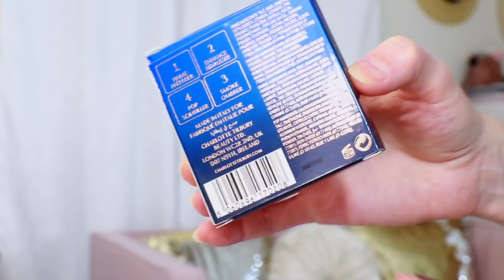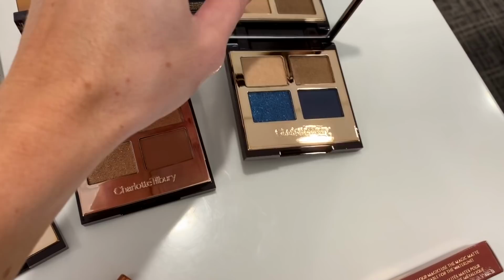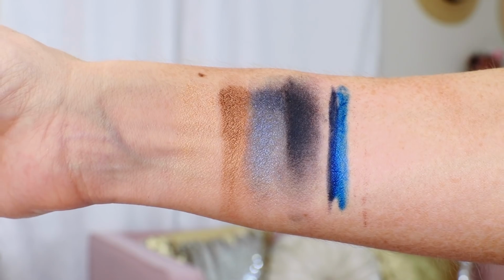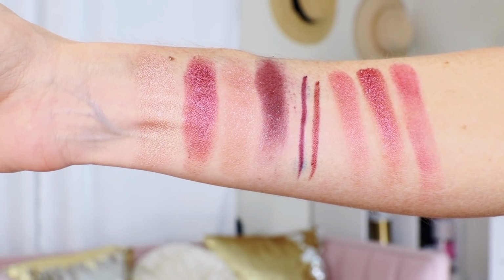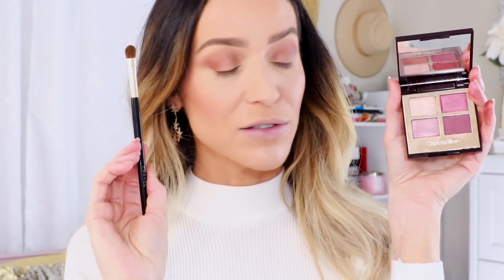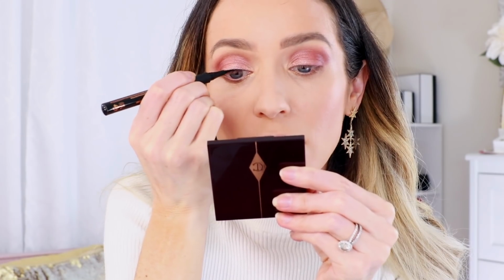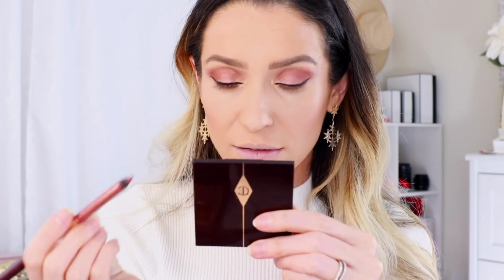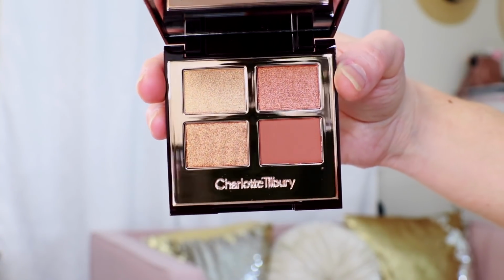NEW CHARLOTTE TILBURY EYE COLOUR MAGIC COLLECTION!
Today I'm reviewing the brand new Eye Colour Magic collection of luxury palettes and eyeliners from Charlotte Tilbury. I hope this videos gives you even the slightest reprieve from the overwhelming, stressful and dangerous situation the world is dealing with right now with Coronavirus. Stay safe and protect your families but allow yourself to unplug and tend to your mental health as well!

EYE COLOUR MAGIC COLLECTION:
$53 Copper charge
$53 Green lights
$53 Maroon palette
$53 Super blue
$30 Copper eyeliner
$30 Green eyeliner
$30 Maroon eyeliner
$30 Blue eyeliner
$30 Feline flick

WHAT'S ON MY FACE:
$52 Kevyn Aucoin foundation FB7.5
$58 Luminous les beiges medium
$30 Peach blush
$32 CT Legendary lashes
$37 Dance floor princess

MY SKIN TYPE & FOUNDATION SHADES:
Chanel: 30 beige foundation, 10 concealer
Dior: 300 or 311
CT: 6N in airbrush flawless, 3 flawless filter

FAVORITE RETAILERS:
Neiman Marcus

MY EQUIPMENT:
Sigma lens
Camera microphone
Camera bag
Soft boxes
Ring light
Smaller lights
*All videos edited using Final Cut Pro*

I always purchase the products showcased in my videos unless otherwise stated. I appreciate your support.